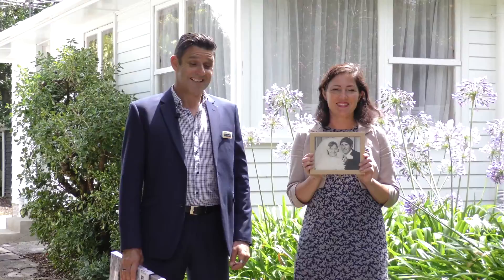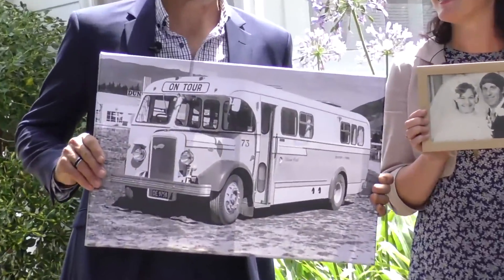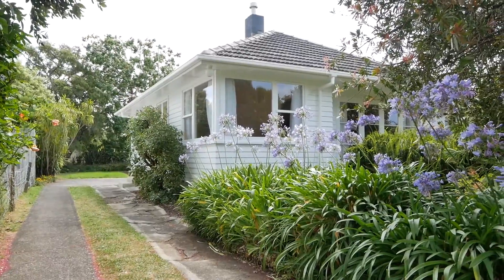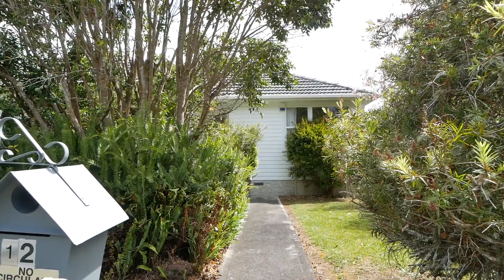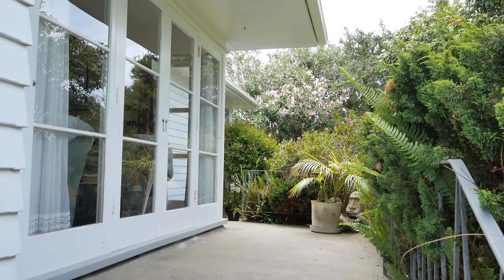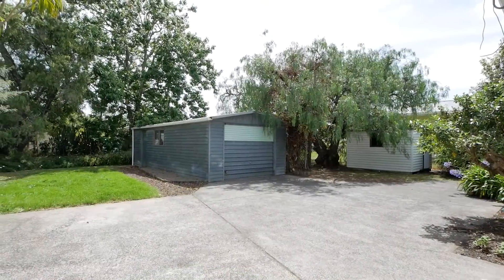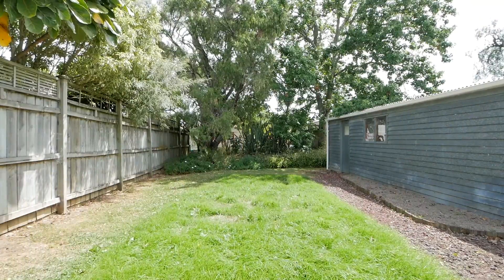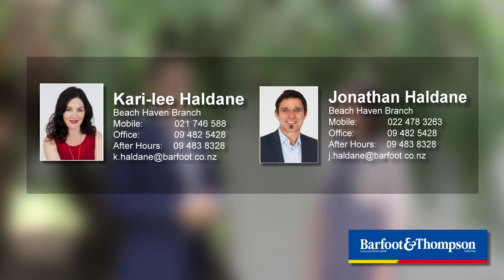SOLD - 12 Crocombe Crescent, Beach Haven - Kari-lee Haldane and Jonathan Haldane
URGENT NOTICE - PRE AUCTION OFFER

Due to popular demand, this property is now selling under Pre-Auction offer and the opening bid will be the reserve.

LET THE GOOD TIMES ROLL!

After more than 40 years in their wonderful ...

Property Marketed by: Kari-lee Haldane, Beach Haven and Jonathan Haldane, Beach Haven